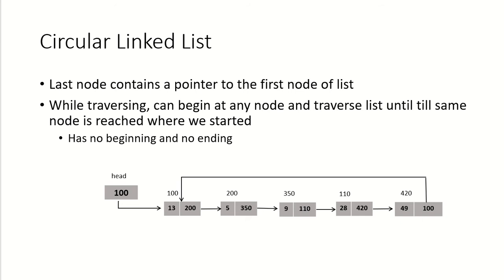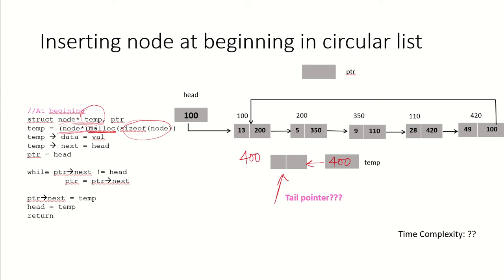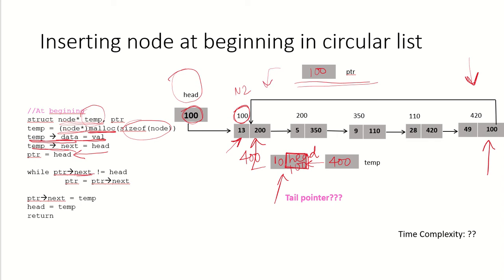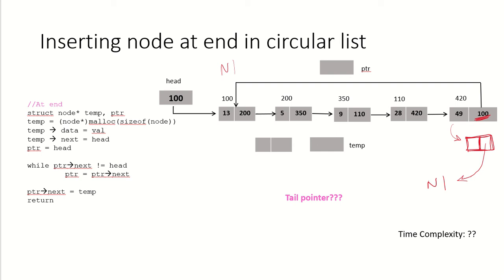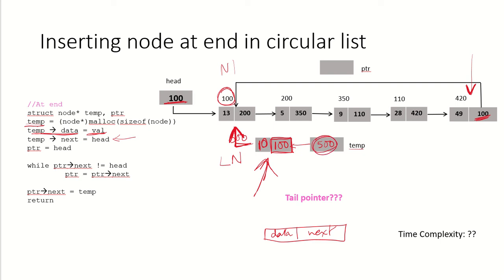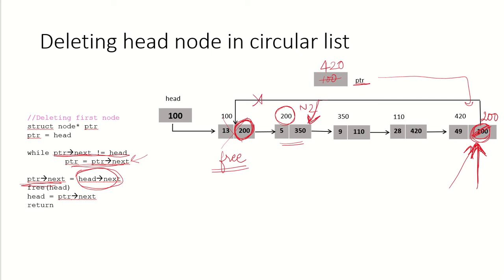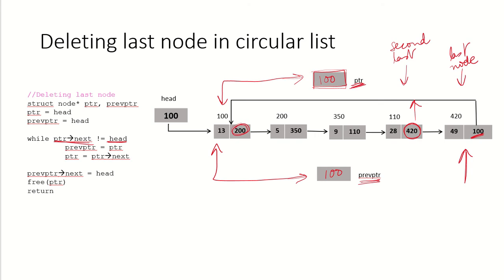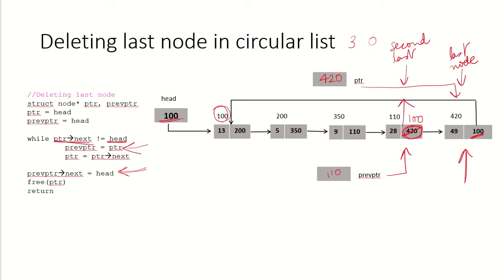DSA14 - Insert and delete nodes in circular linked list